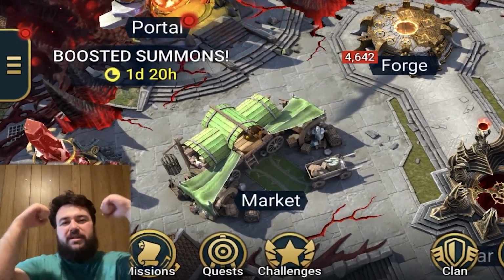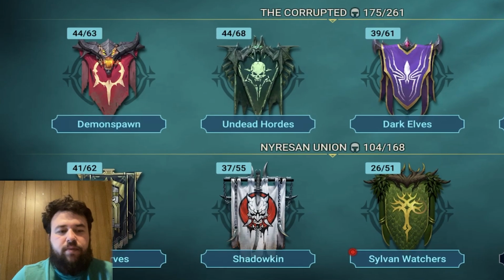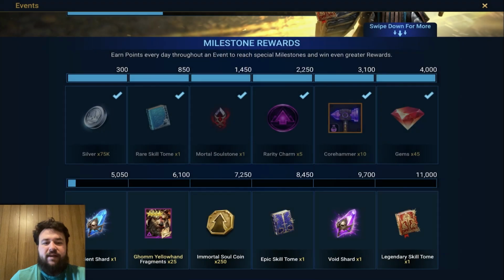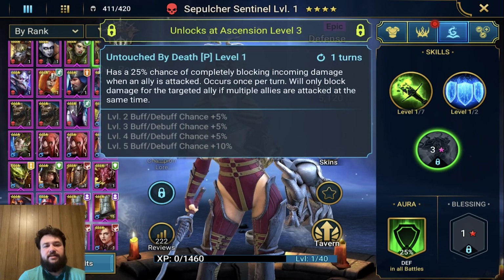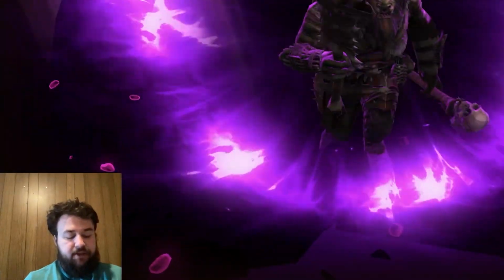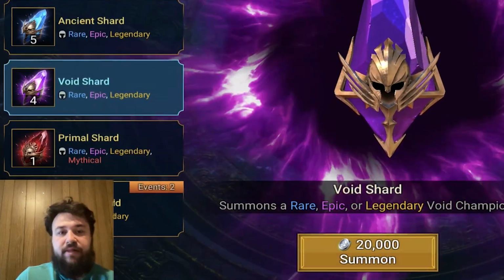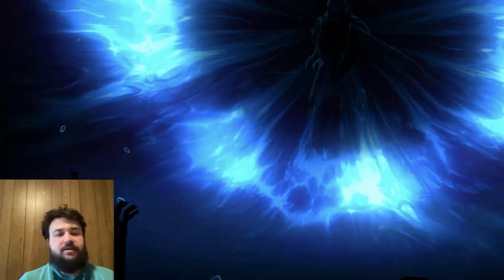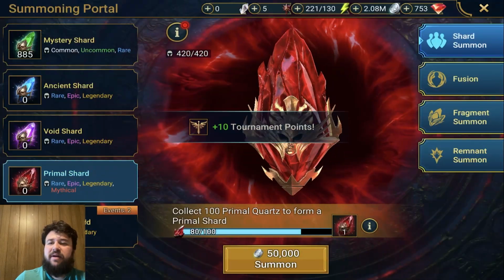EASY TITUS FUSION PROGRESS! Champion Chase And Training Event BOOST | Raid Shadow Legends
DOWNLOAD RAID NOW to get 1 FREE LEGENDARY + 3 FREE EPICS!

🔥Champions You’re Getting:🔥

✅ Elenaril – After the tutorial
✅ Fayne – Lvl 10

Earn maximum Champion Chase points while making solid Titus Blackplume Fusion progress in Raid Shadow Legends! Use the Champion Training Event to level up your best champions fast and focus on efficient upgrades to maximize your event rewards.